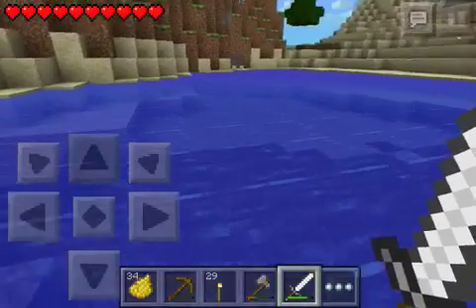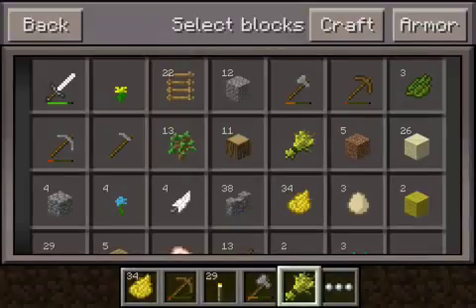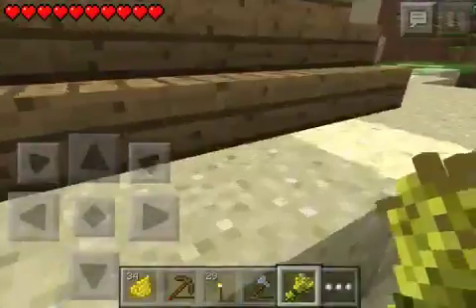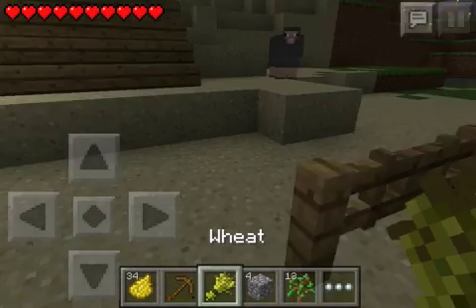MCPE Lets Play#1-Part 3